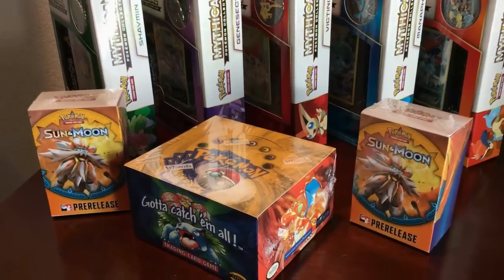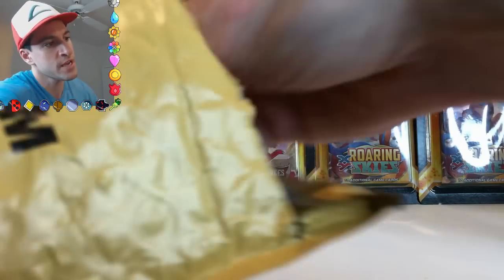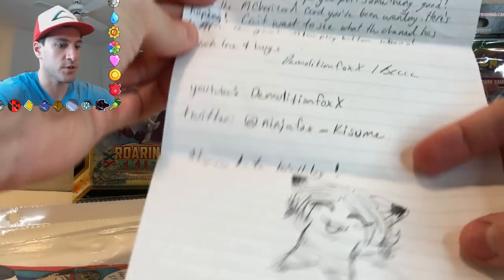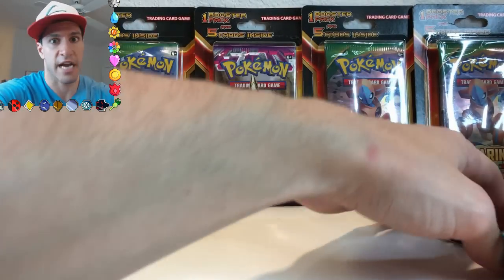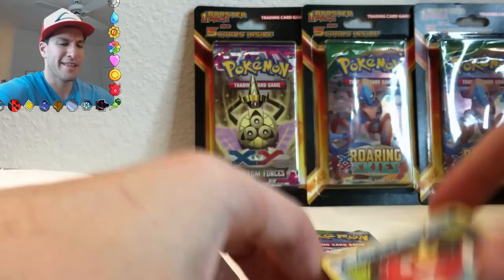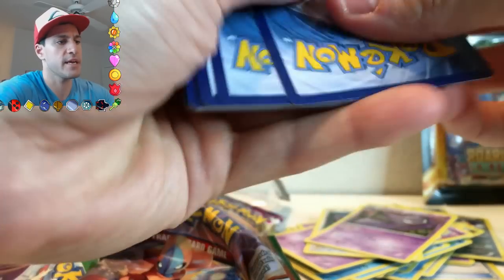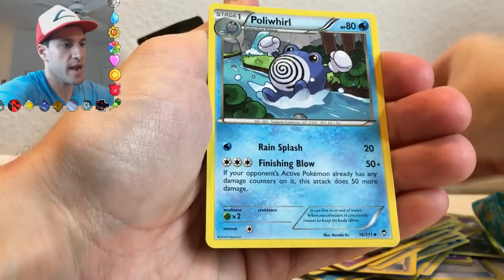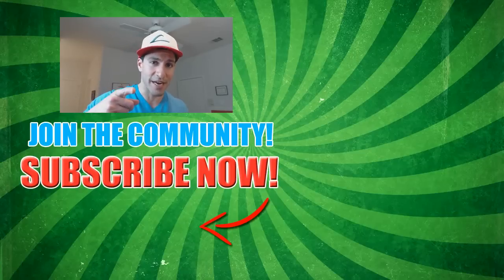WALMART HAS NEW BLISTER PACKS! - OPENING 4 RANDOM POKEMON TCG BOOSTER PACKS!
Walmart has NEW POKEMON BLISTER PACKS! I'll be opening 4 random Pokémon TCG Blister Packs which contain 5 Pokemon TCG Cards and Roaring Skies and Phantom Forces Pokemon Booster Packs! This is Pokemon Unboxing of the official Pokemon Trading Card Game. I also open a surprise Pokemon Package!